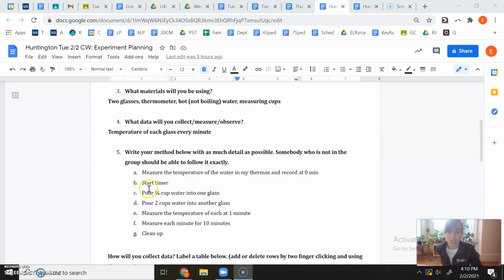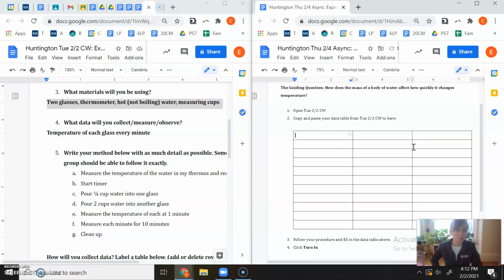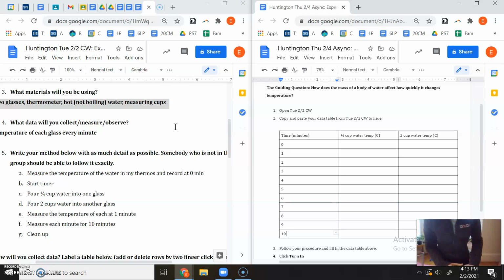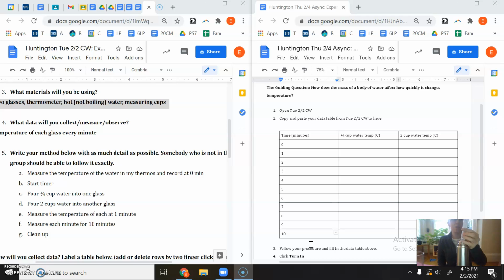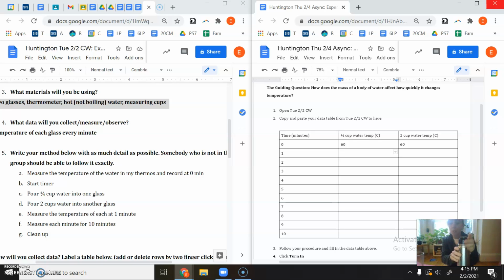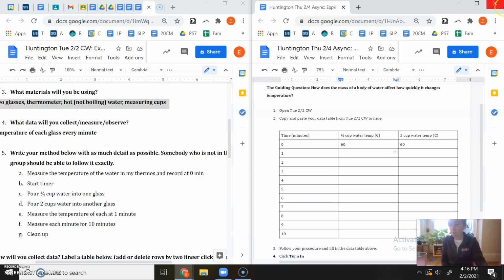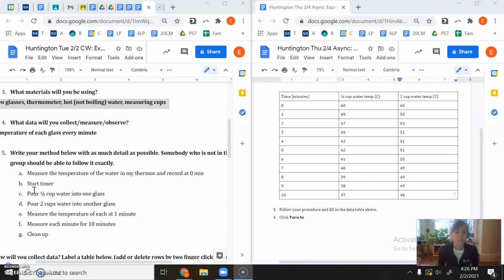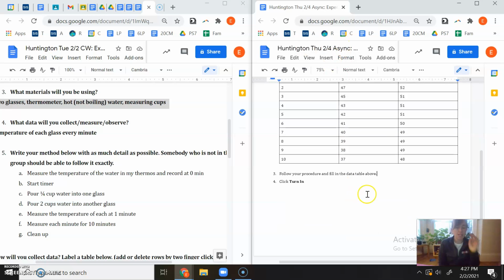Thu 2/2 Async: Mass and temperature experiment